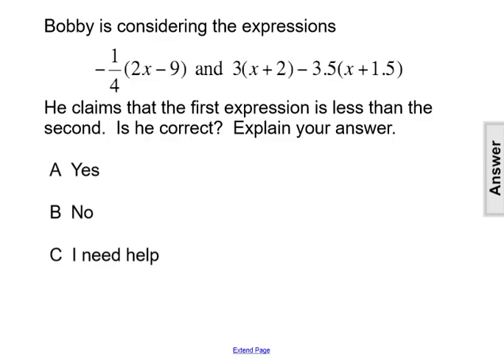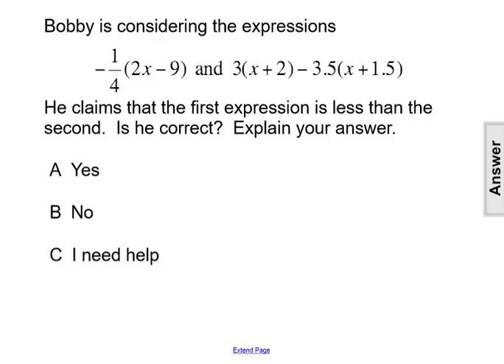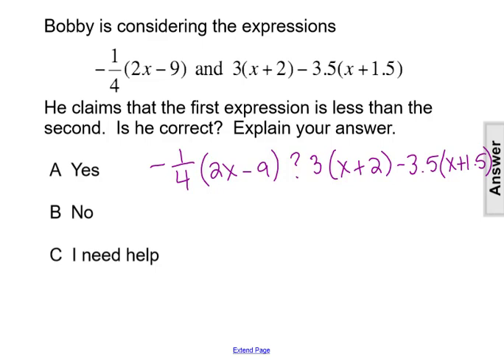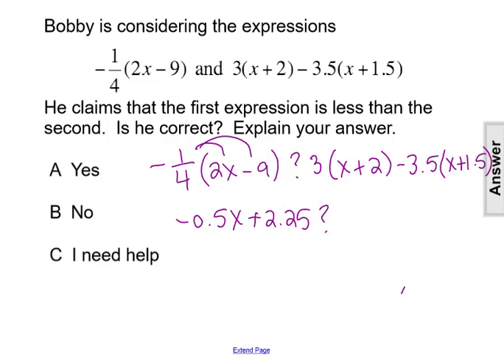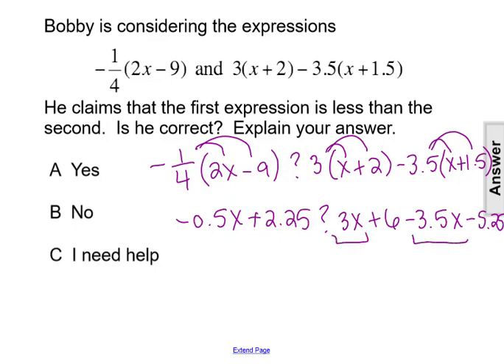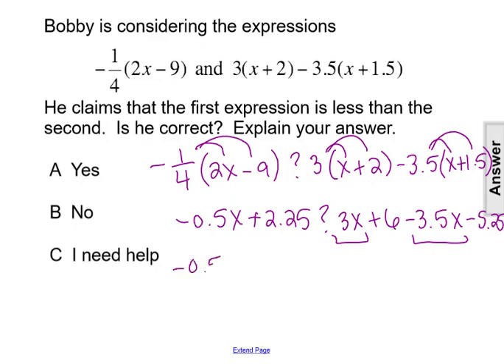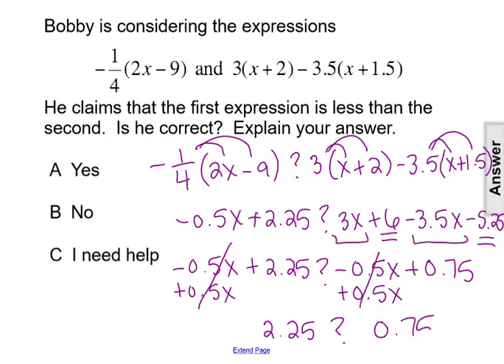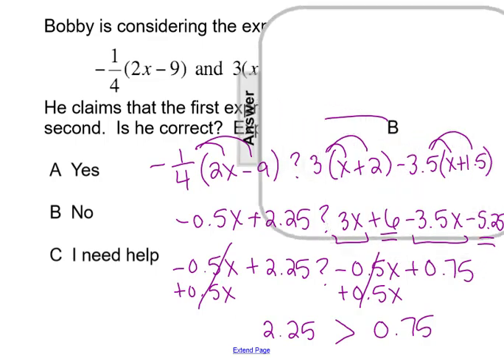G8Math Solving Equations FA Question 60